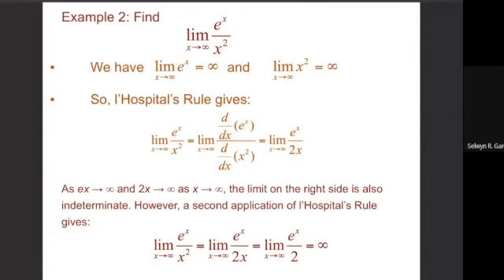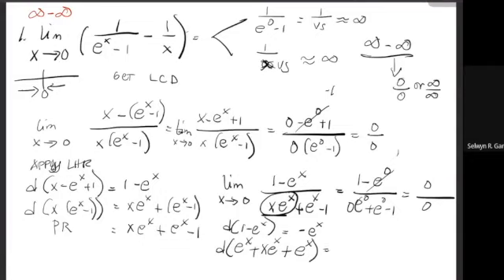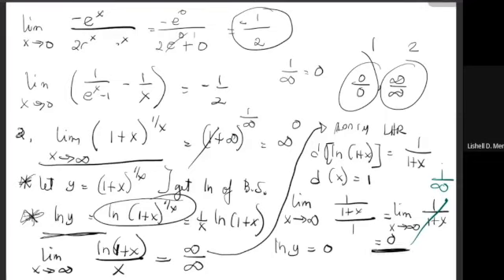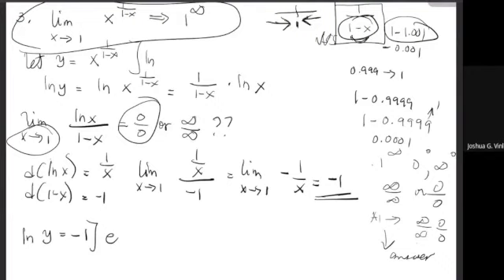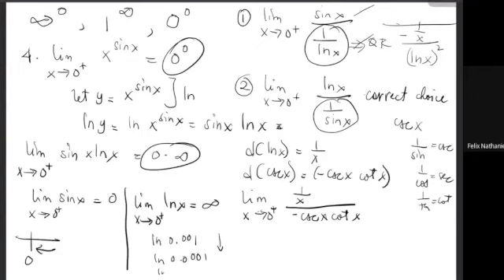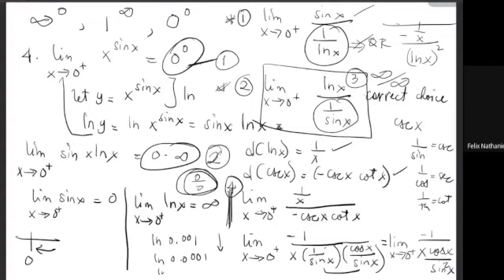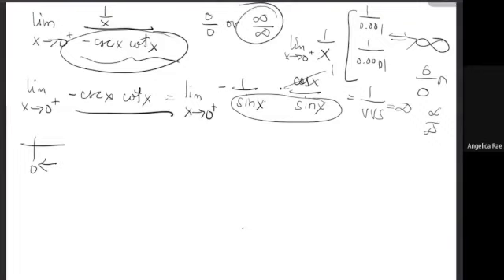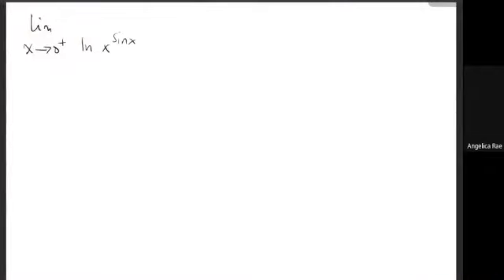15Indeterminate Form Part 2